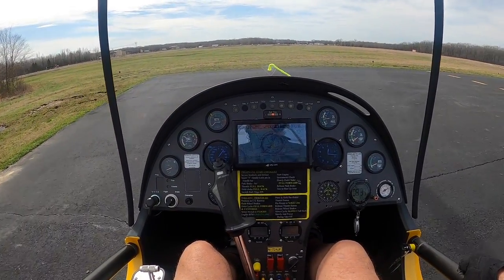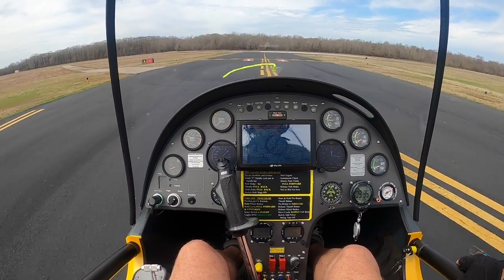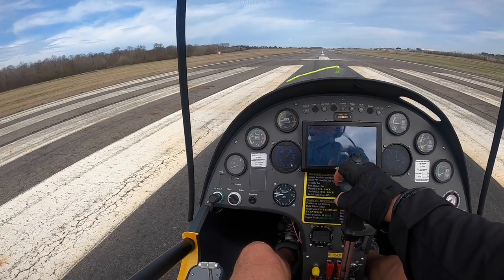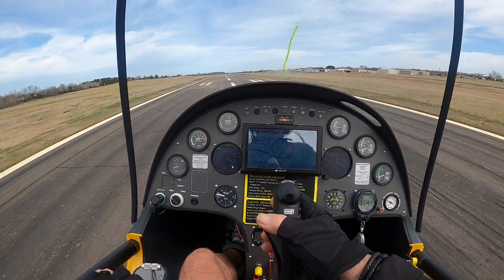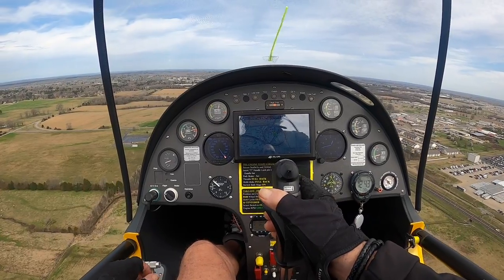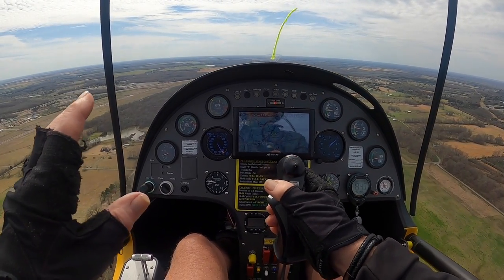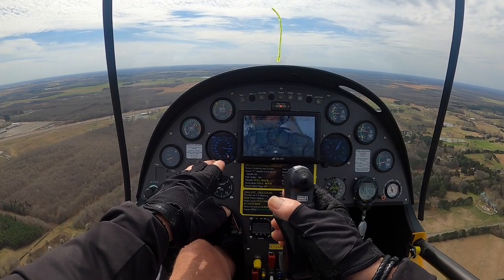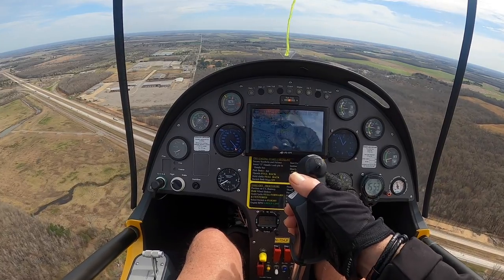Common Gyrocopter Pilot Mistakes!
Common Gyrocopter Pilot Mistakes that could result in a crash.

 Knowing about these situations can make you more prepared to counter them to make sure you have a safe flight!